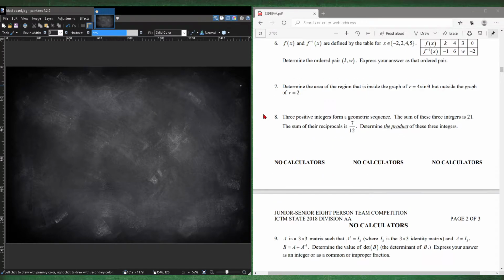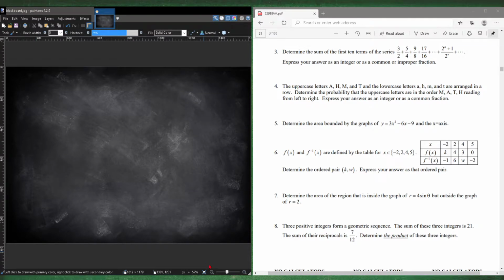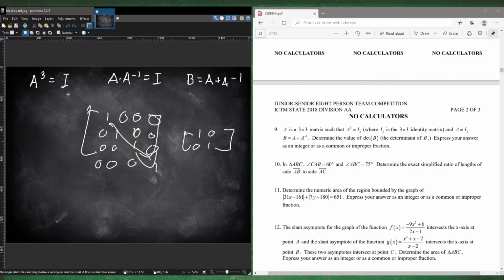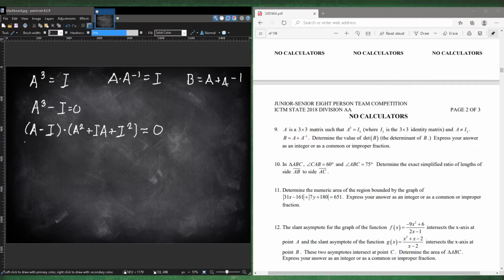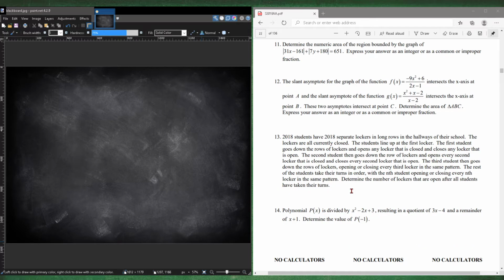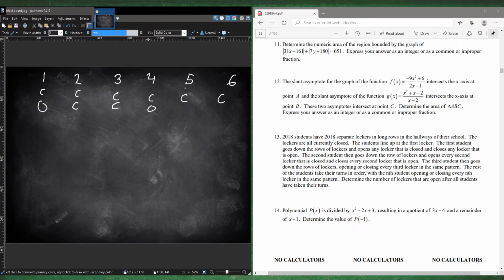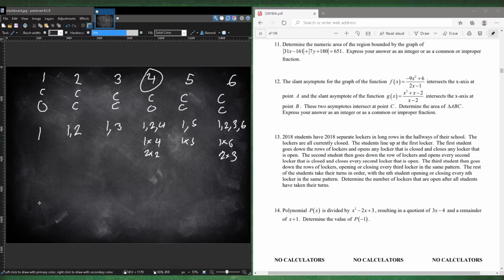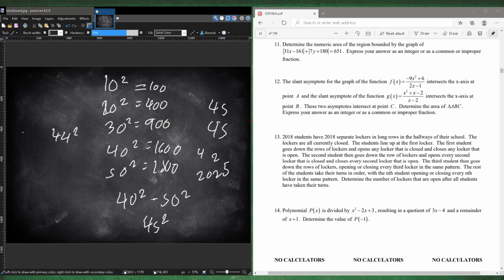ICTM State 2018 J/S 8 Part 1: #5, #9, & #13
In this video, the Math Record covers questions 5, 9, and 13 in the ICTM 2018 Division AA: Junior / Senior 8 Person. Question 5 is solved using an integral, Question 9 deals with matrices, and Question 13 is a logic type question.

Overall, J/S 8 is going to start introducing calculus questions although basic so have at least a member of your team be familiar with derivatives, integrals, limits, and sequences / series. Another advice to know is solving problems using logic. Question 9 requires logic in order to find a solution process while Question 13 requires logic to recognize and understand patterns that are occurring.

Timestaps
Question 5: 0:25
Question 9: 2:08
Question 13: 6:25